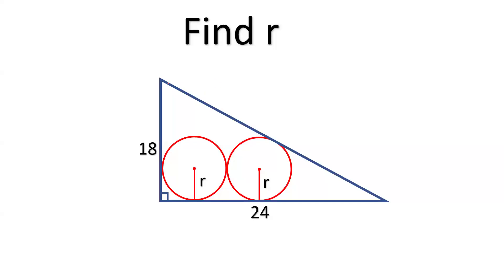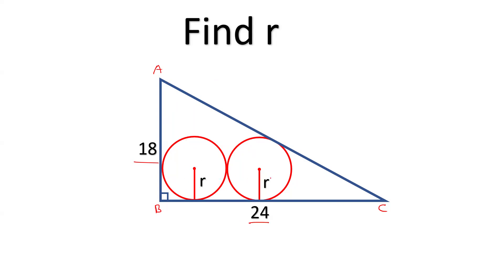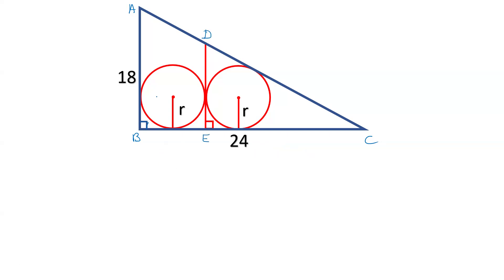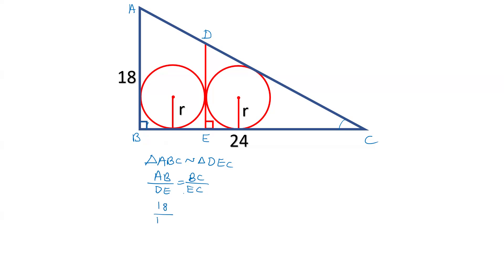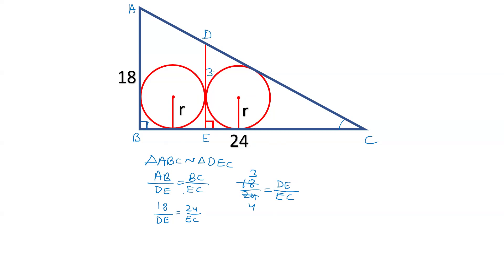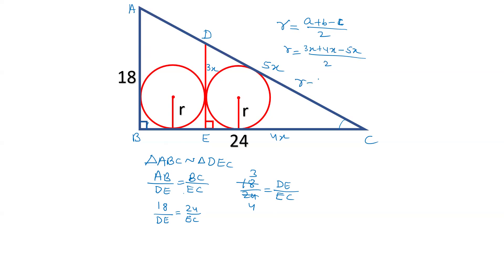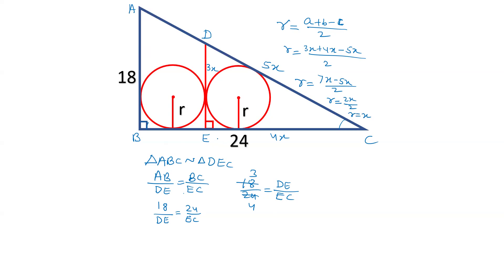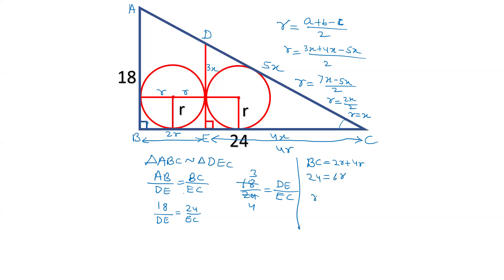Triangle | Find the radius of two circles drawn inside a right angled triangle